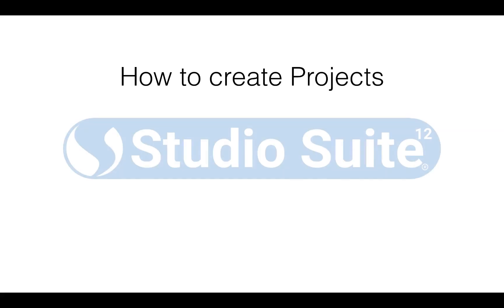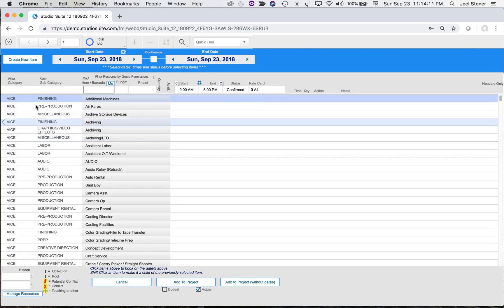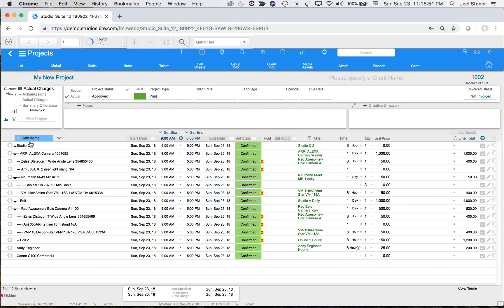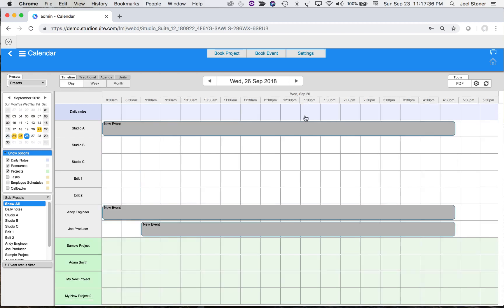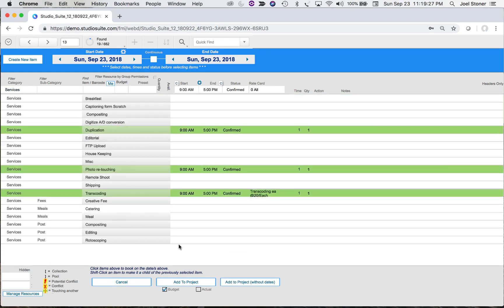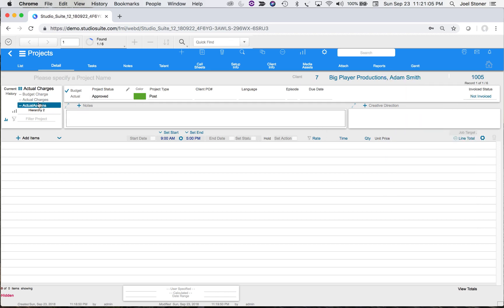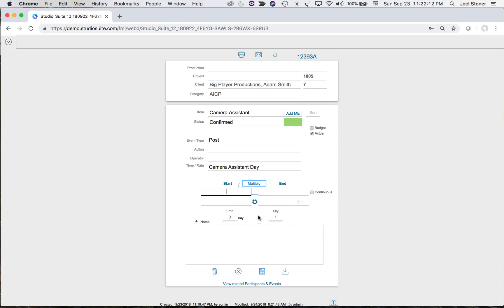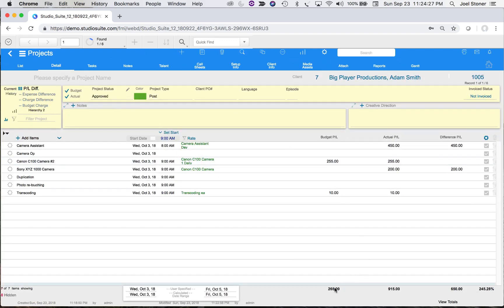Studio Suite 12 - How to create Projects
This video shows 4 different ways to create Projects in Studio Suite, and also talks about Budgets, Actuals, and the difference.